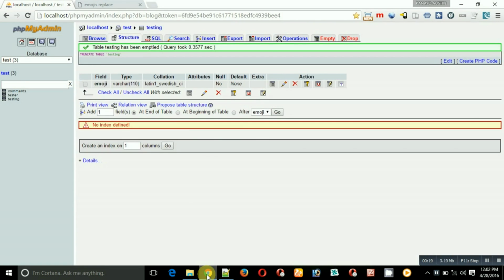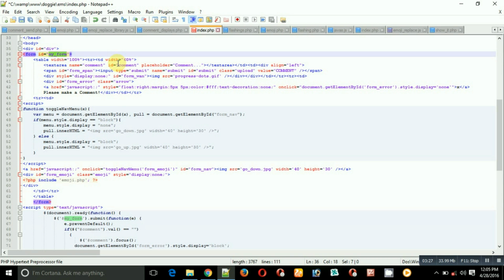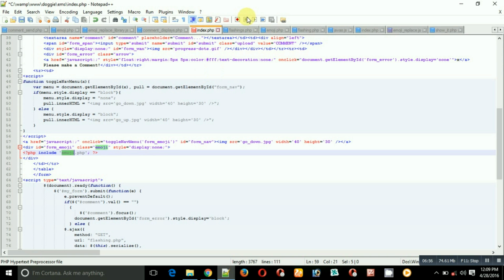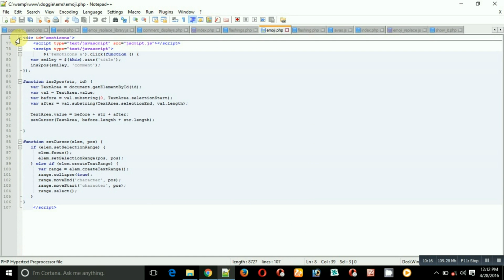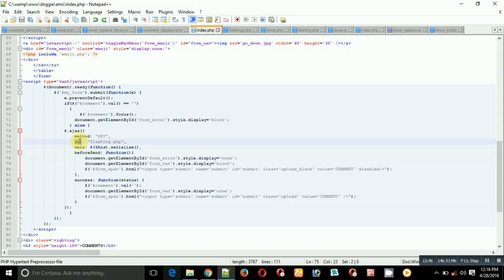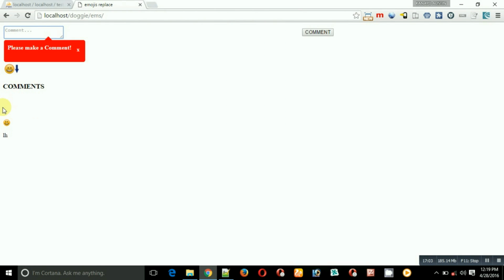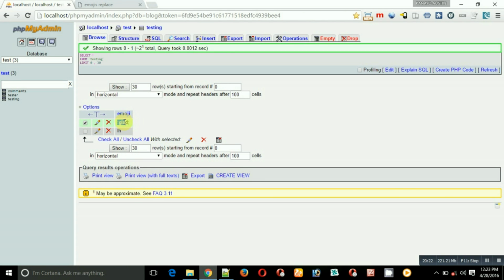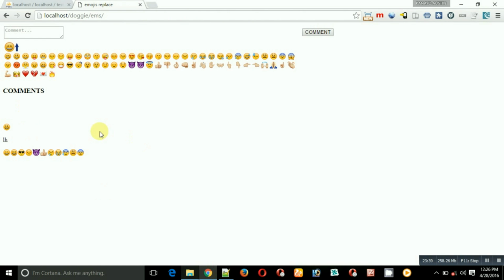How to add Emoji Application System to your website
A very heplful tutorial for building an Emoji application system for your site.